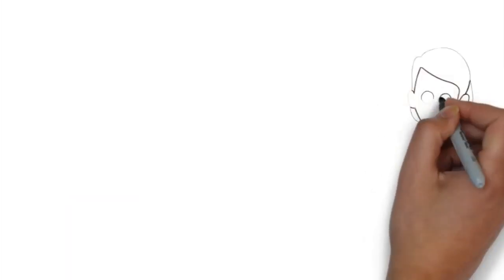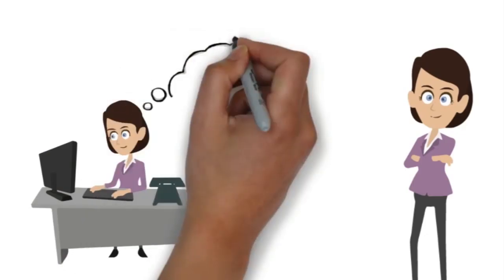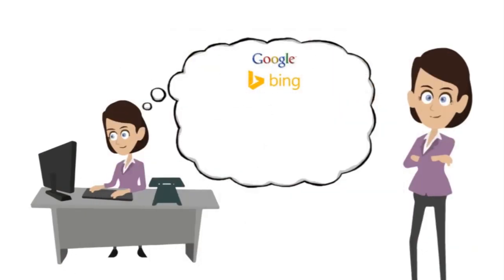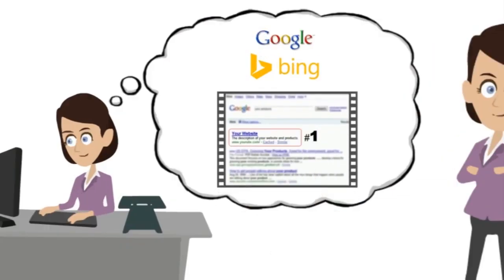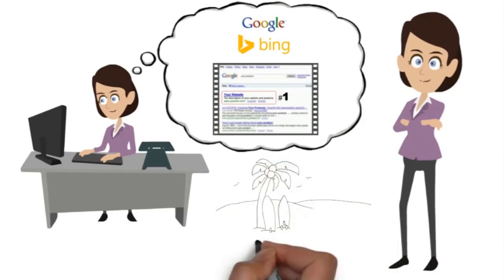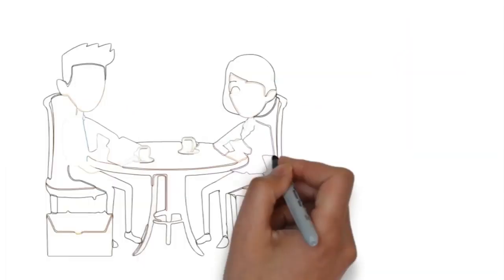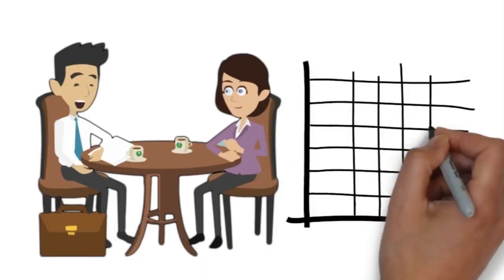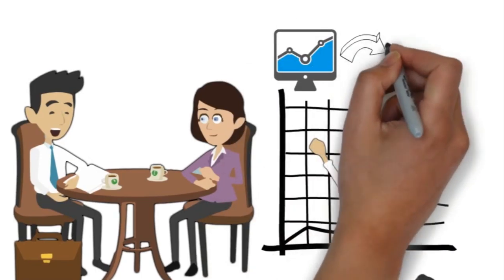Venice Beach SEO